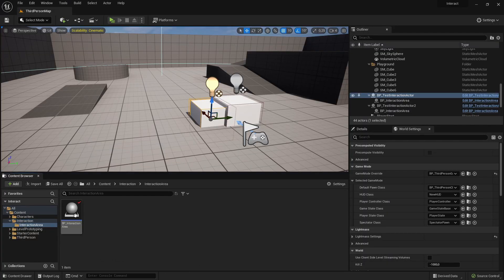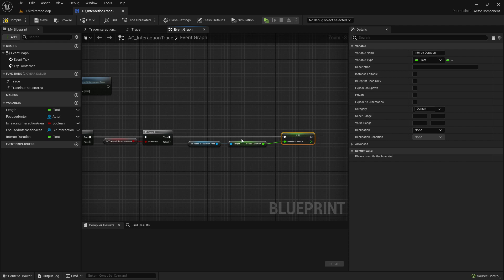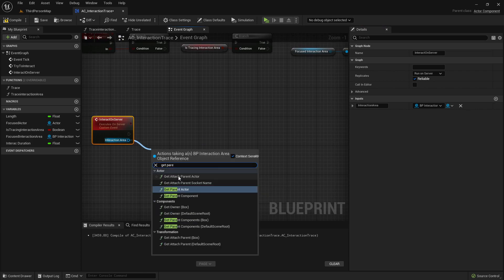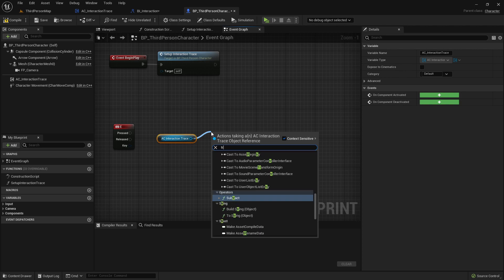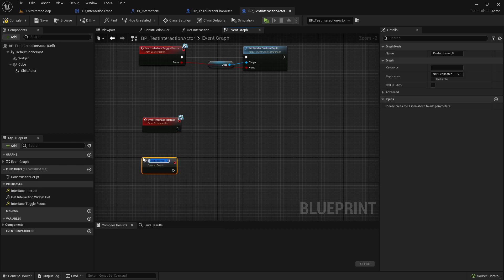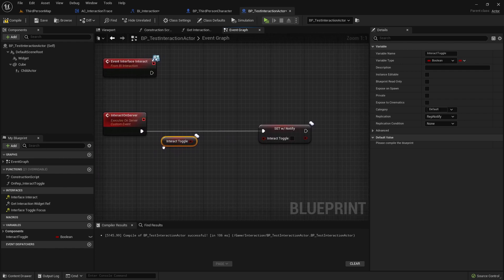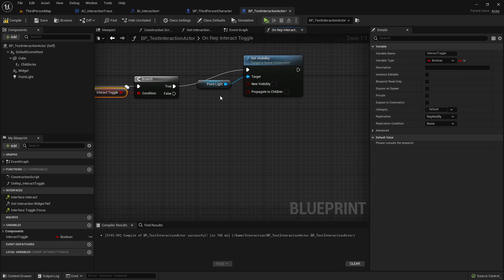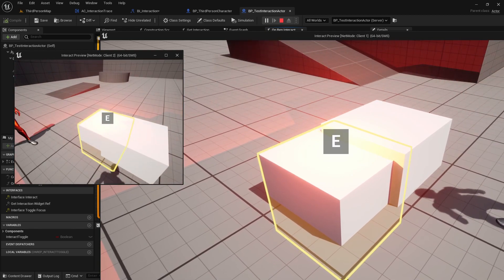Interaction System - Trigger Event In Actor (replicated) - Unreal Engine 5 Tutorial [UE5] #4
00:00 Intro
00:20 Tutorial
09:14 Result & Outro